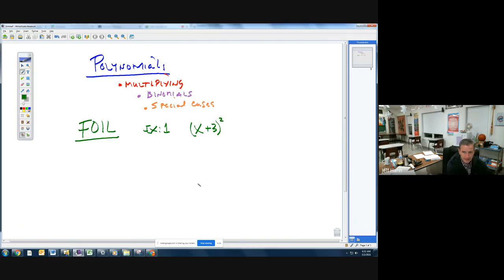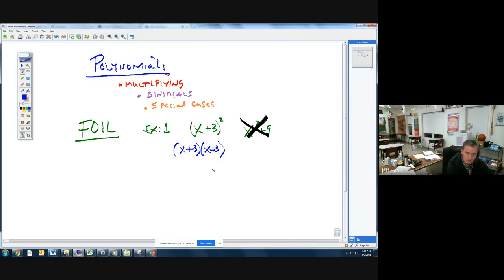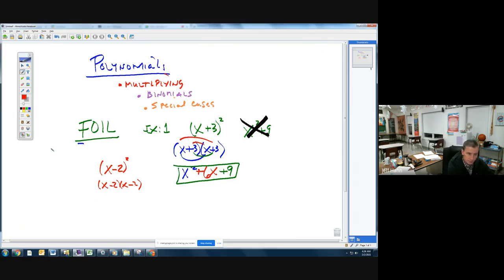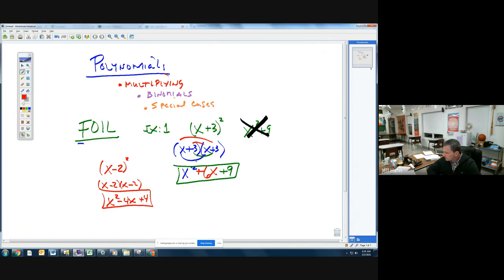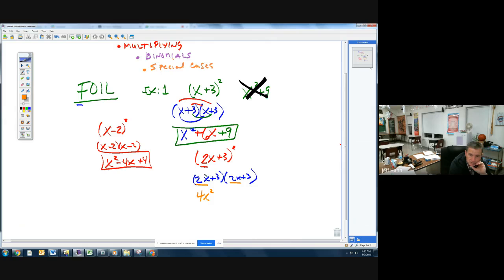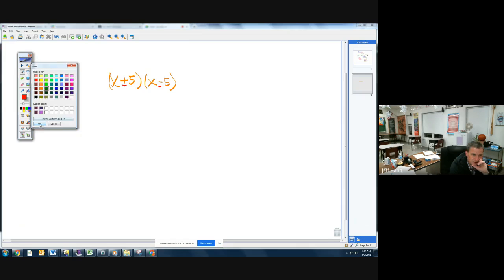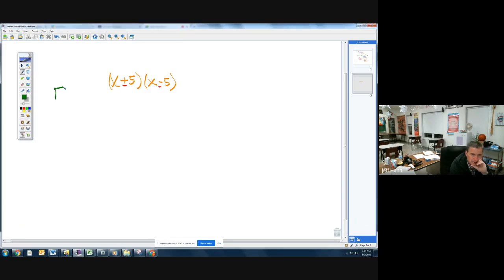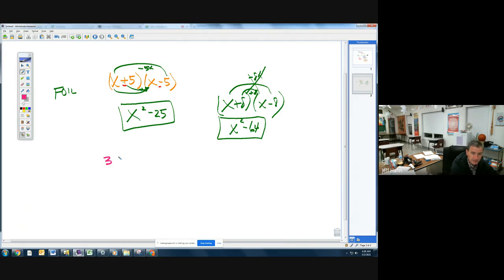8th Lesson 60 Special product binomials